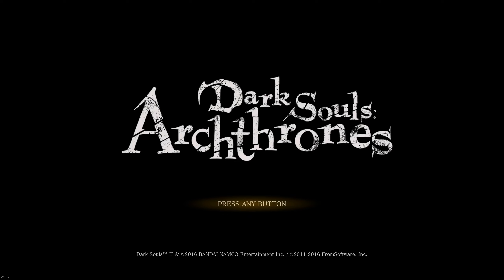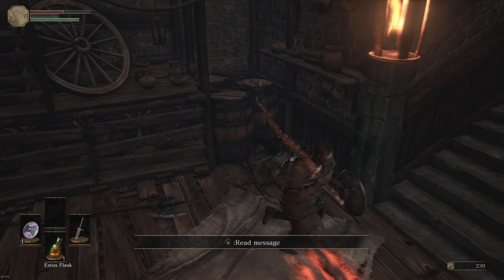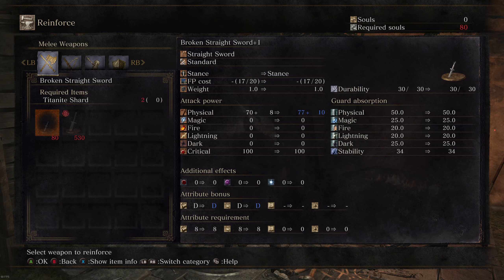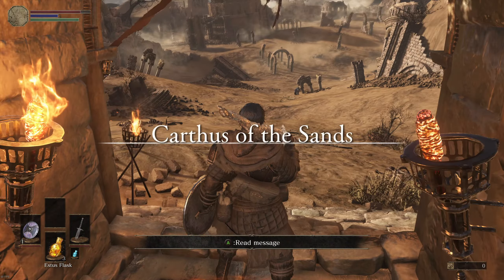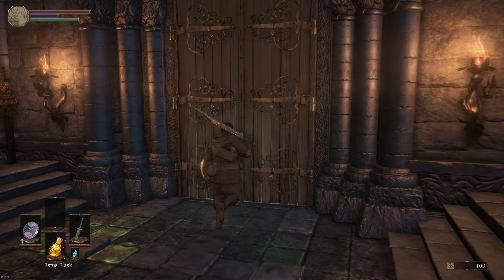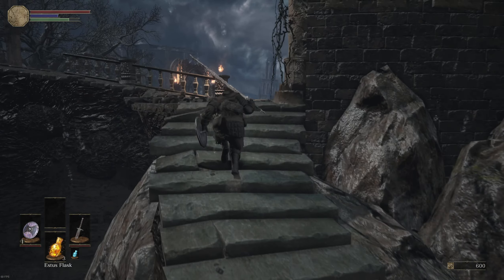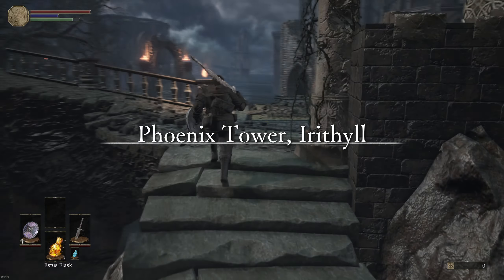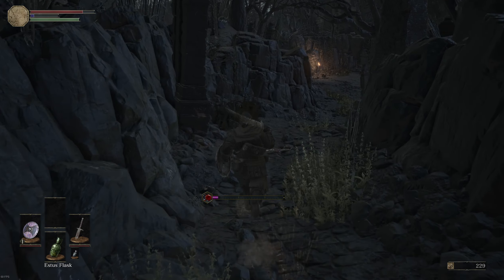I tried the new Dark Souls Archthrones demo. Here's how it went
The Dark Souls Archthrones demo is here! I've been eagerly awaiting this mod to drop, and we finally got a demo so I was excited to check it out. Little did I know what I was in for...

00:00 Intro
00:53 Character creation
02:27 Rainswept Outpost
08:00 Nexus of Embers
16:17 Carthus of the Sands
20:08 Cathedral of the Deep Part 1
26:38 Eleum Loyce of the Boreal Valley
28:46 Phoenix Tower, Irithyll
33:45 Cathedral of the Deep Part 2
48:44 War-Torn Village

Archthrones is a retelling of the Dark Souls universe and comprehensive total game mod for Dark Souls 3 complete with its own lore that is informed by the deepest secrets of the Dark Souls mythos. New enemies, bosses, armor, weapons and spells are only the beginning.

The design of the game has been inspired by Demon's Souls level structure. With the richness of NPC questlines and depth of our own level design, the player will find engaging complexity within the varied worlds. Relive some of the most memorable areas of the entire trilogy within one mod, with reinterpretations of iconic characters and some interpretations you've only seen in item descriptions. All made possible by a talented team that includes experienced concept artists, writers, programmers, composers, and voice actors within the Souls community.

Experience a world where you, The Emissary, must hunt down the Gods of yore. Pulling from every single game in the series and including mechanics and animations from other accomplished Fromsoft games, the team has also worked on highly memorable boss battles and complex combat encounters.

PC Specs:
Lenovo Thinkstation P520
RTX 4060
Intel Xeon W-2135
32GB DDR4 RAM
1.5TB M.2 NvME SSD